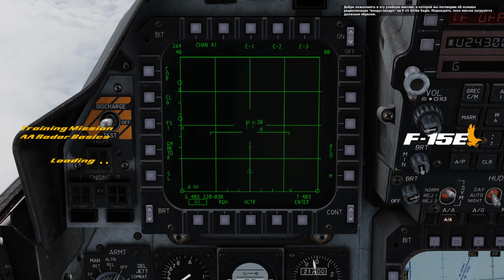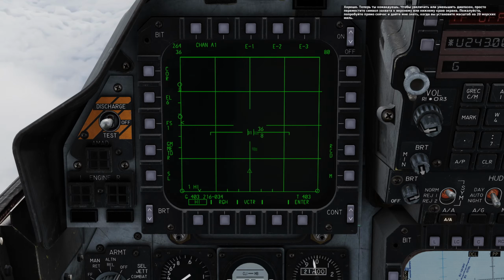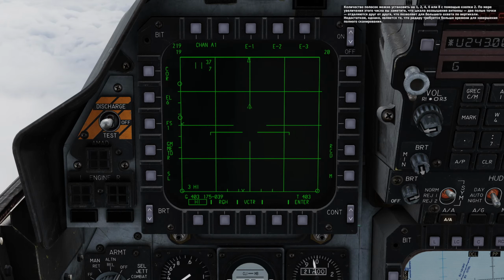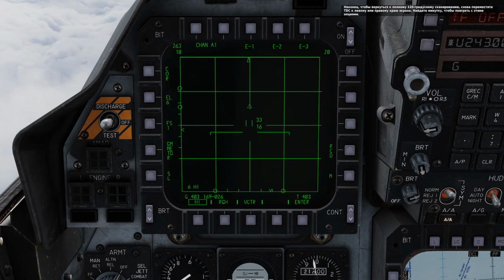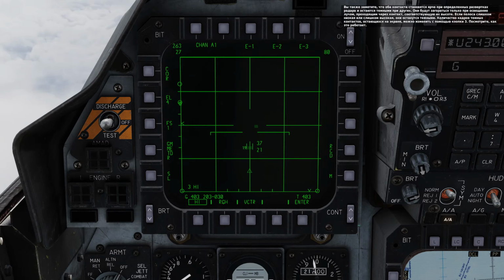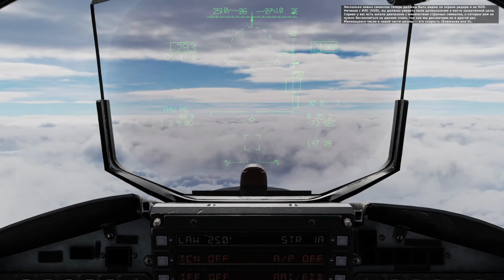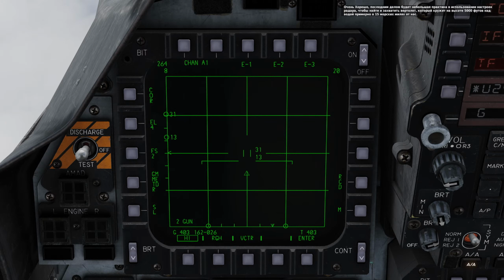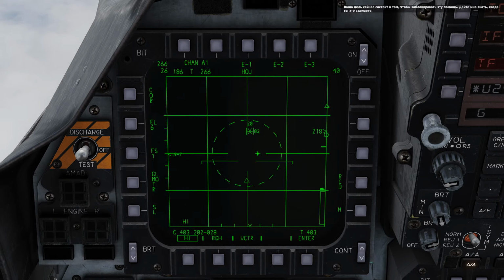F-15E STRIKE EAGLE Обучение Урок 8 радар в режиме воздух-воздух